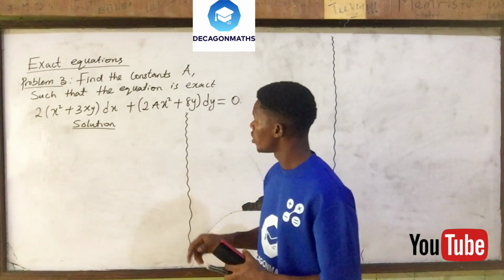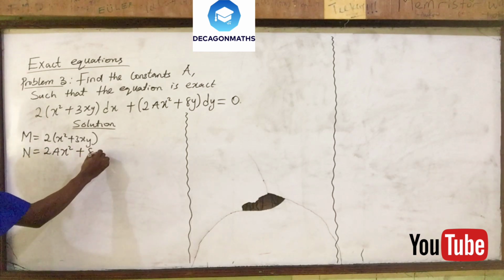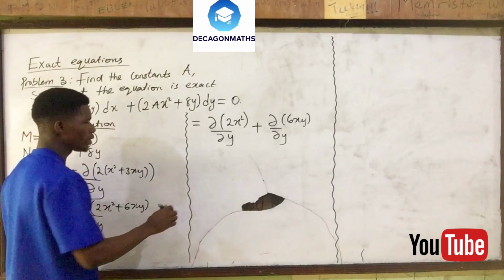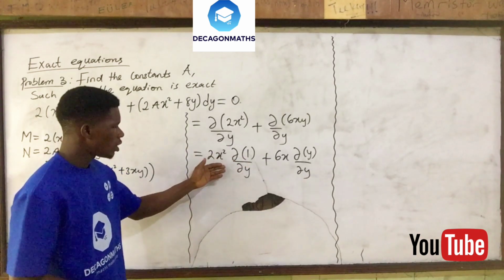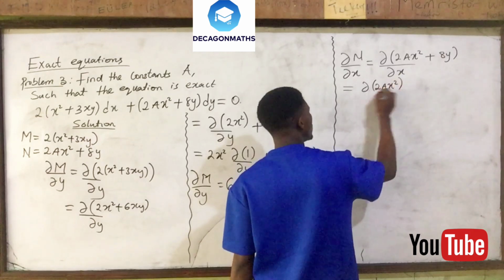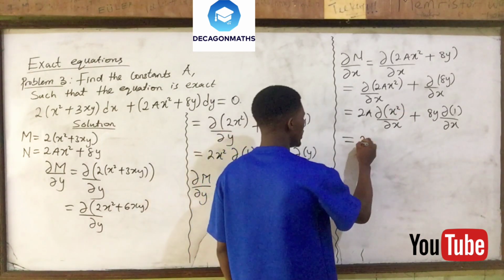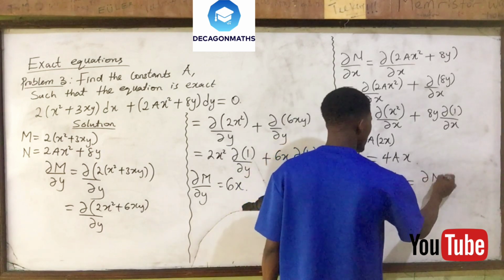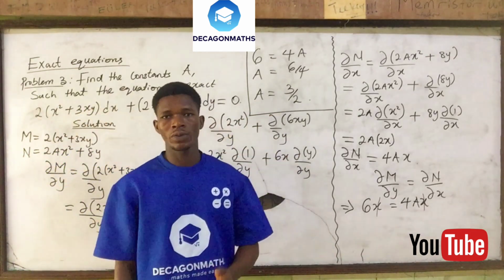Application problem on exactness of homogeneous equation|problem #3